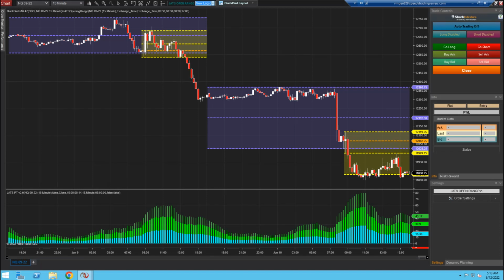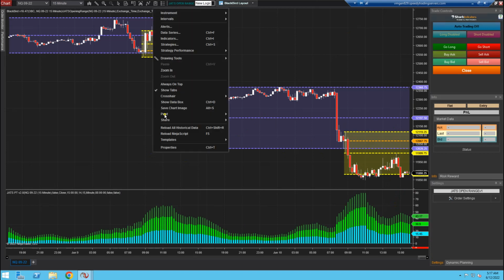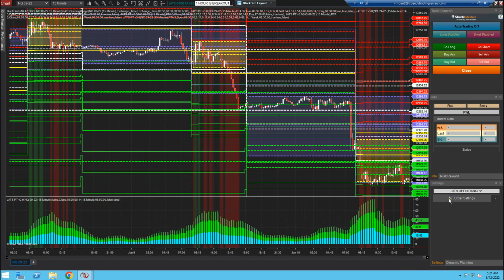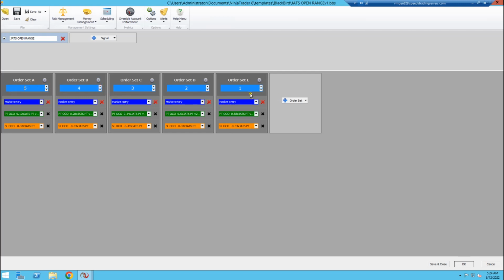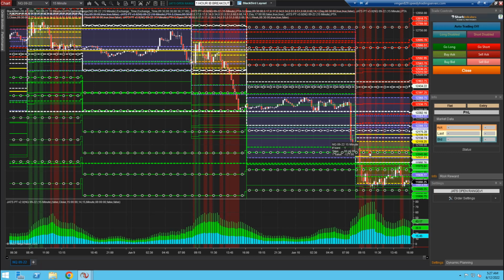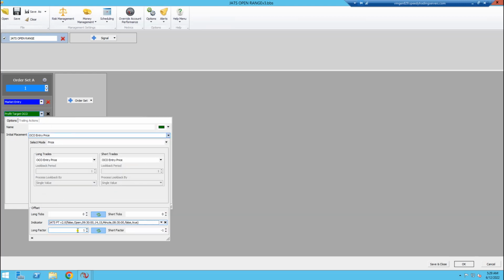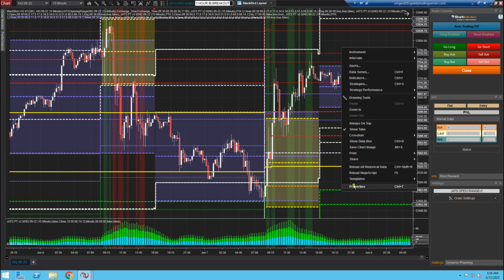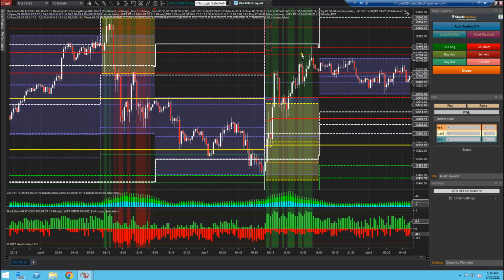Globex Opening Range + JATS PT IB Range Breakouts